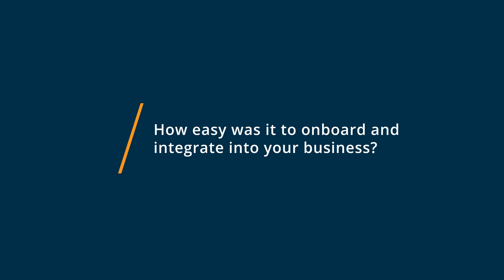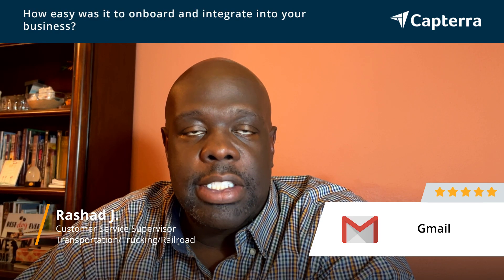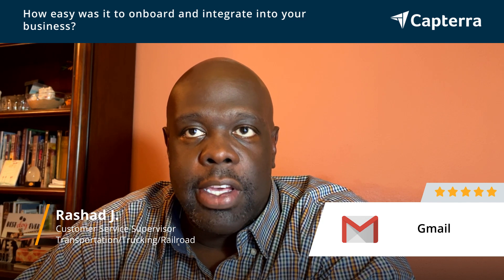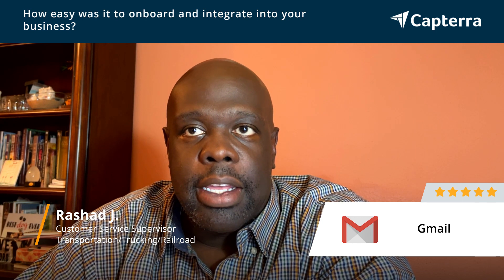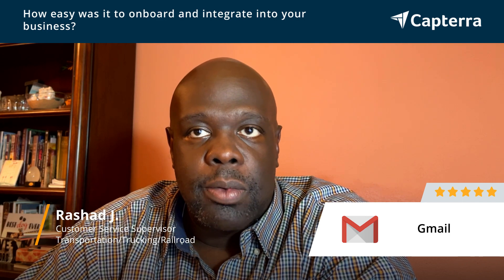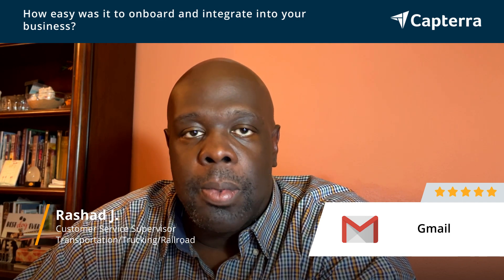Gmail Review: Gmail. Mail as it should be!!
💡📘 Interested in Gmail? Browse Gmail reviews, pricing and compare with popular alternatives

Gmail Review 2022.

Free email and inbox management app, from Google.

Cloud-based solution that enables businesses to send, receive, organize, translate and schedule emails across multiple user accounts.

0:00 Intro
0:10 What other software products did you consider or switch from?
0:27 What were the reasons you chose Gmail?
0:42 How easy was it to onboard and integrate Gmail into your business?
1:07 What recommendations do you have for others considering Gmail?